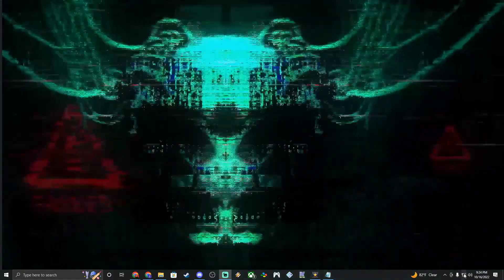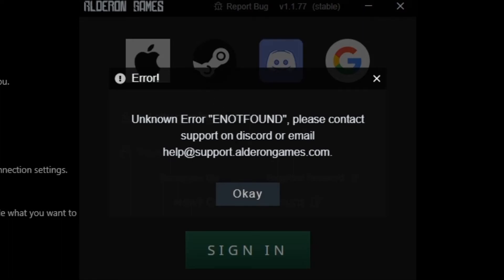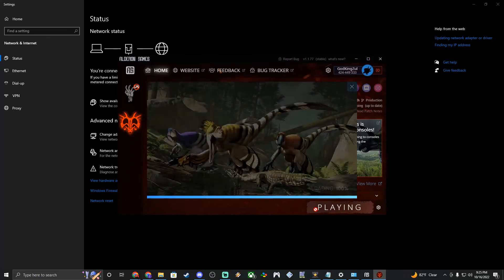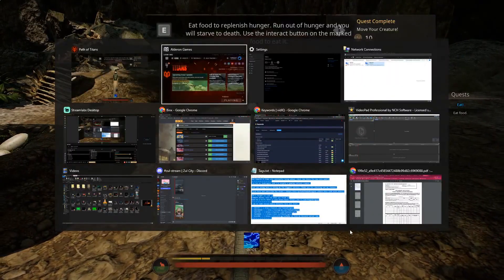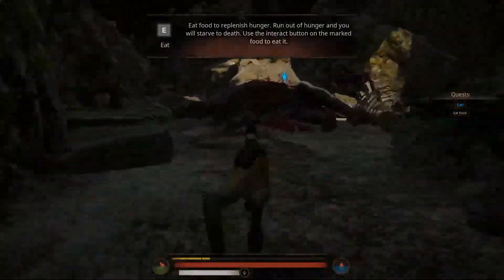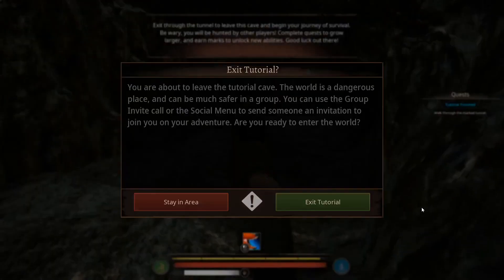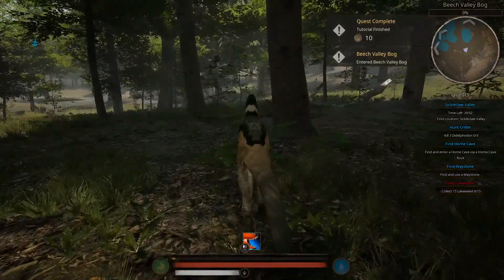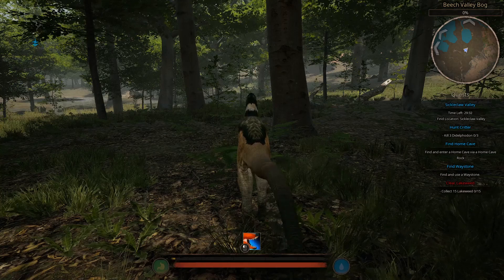PATH OF TITANS | How to play Offline